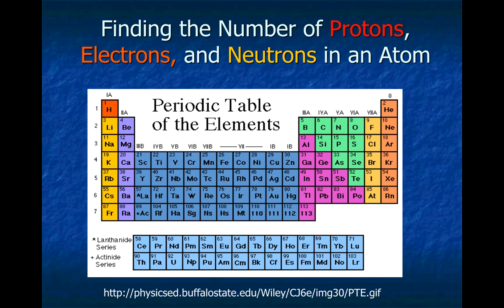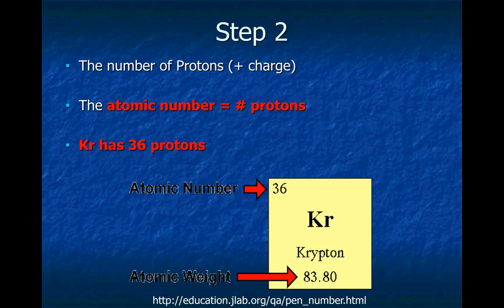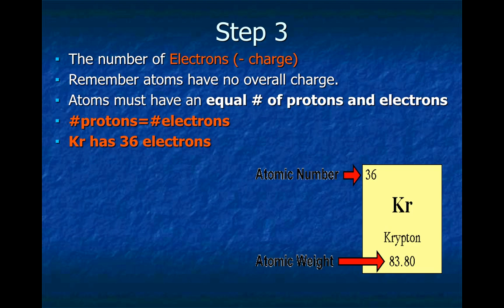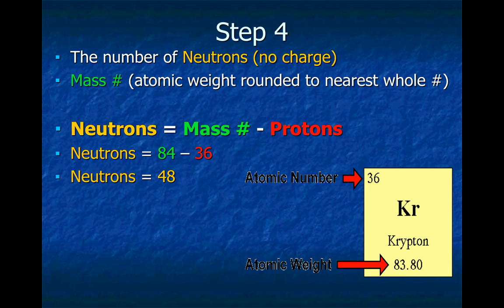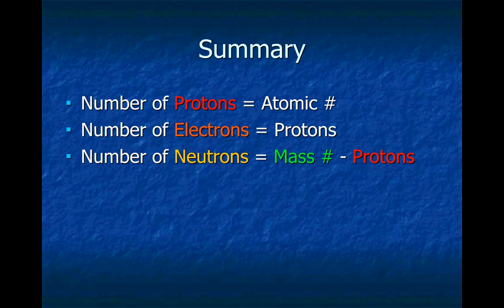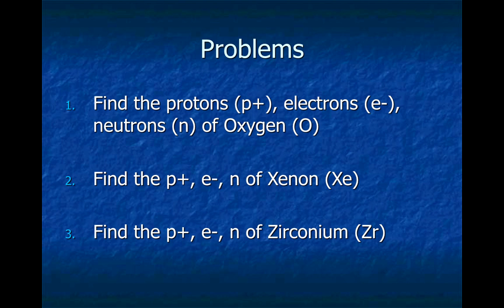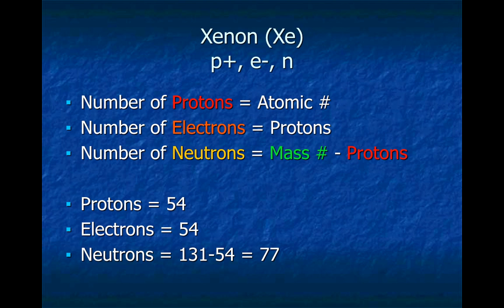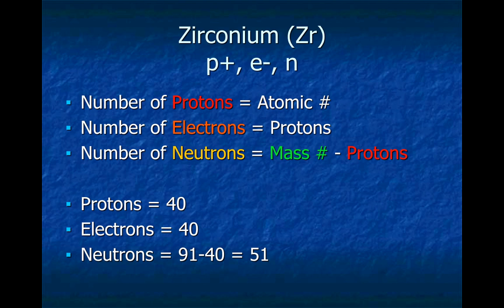Finding the Number of Protons, Electrons, and Neutrons